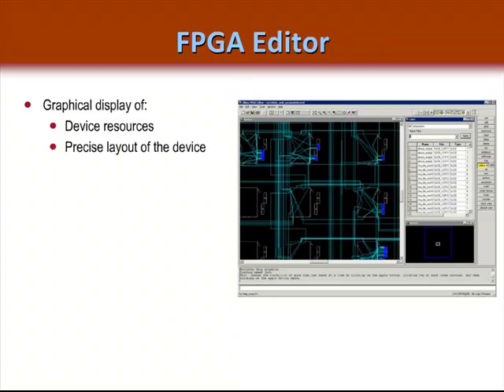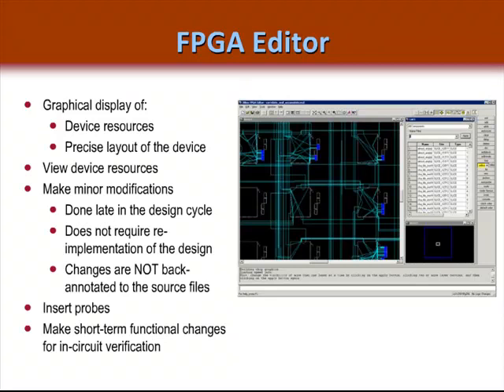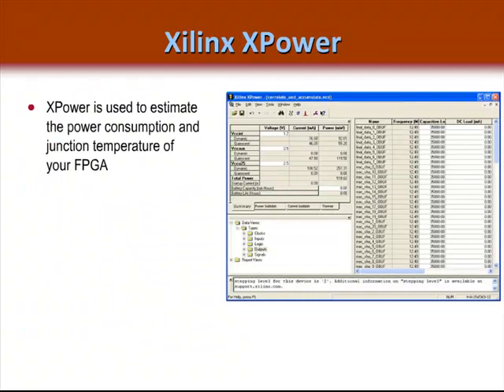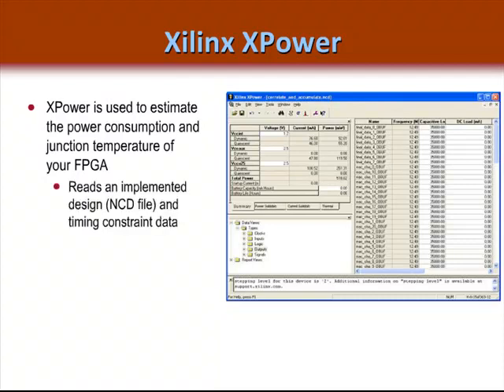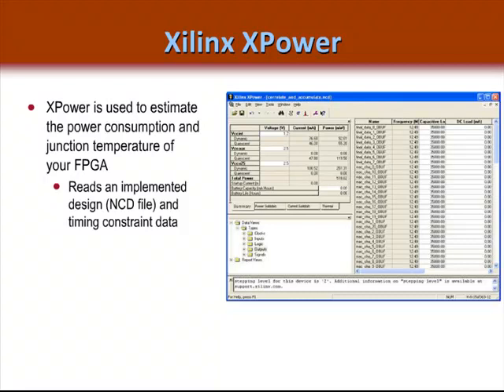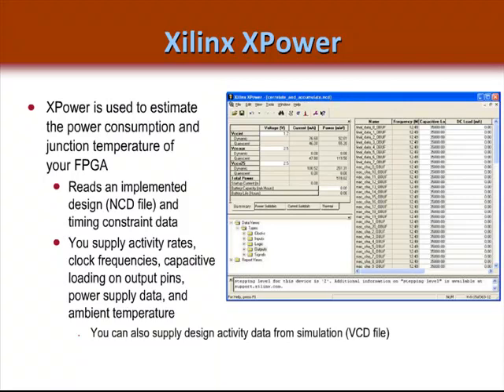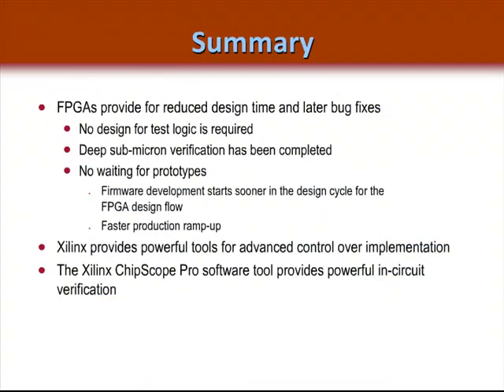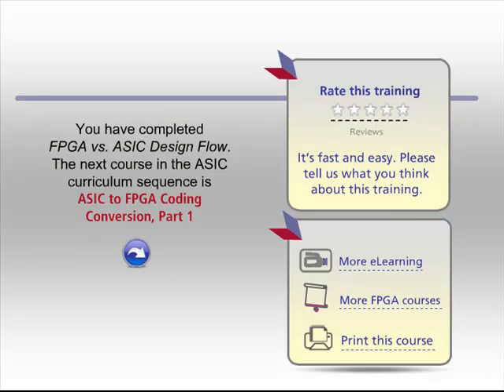FPGA vs ASIC Design Flow - (Ch 4)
How to create fast and efficient FPGA designs by leveraging your ASIC design experience. (For more info ) This course will help you avoid the most common design mistakes of FPGA designers. It will also help you fit your design into a smaller FPGA or a lower speed grade for reducing system costs.